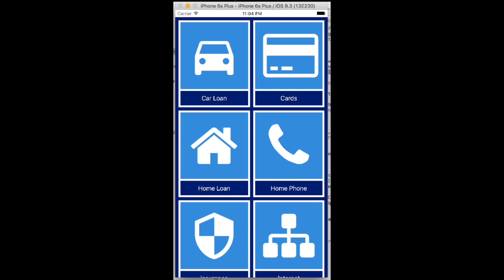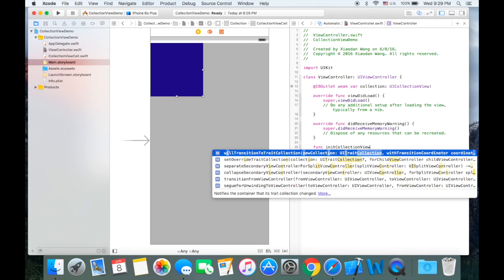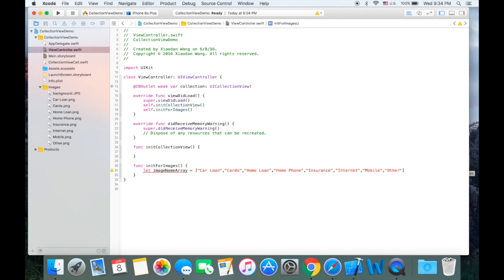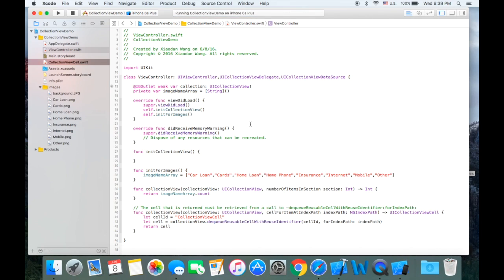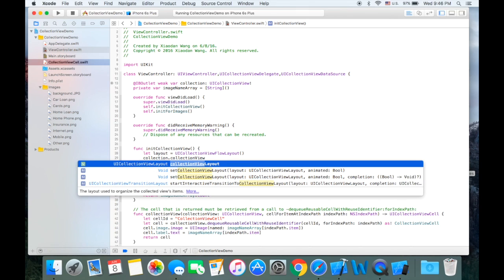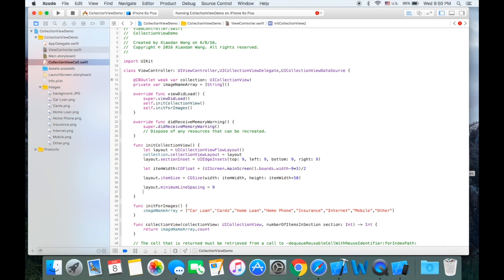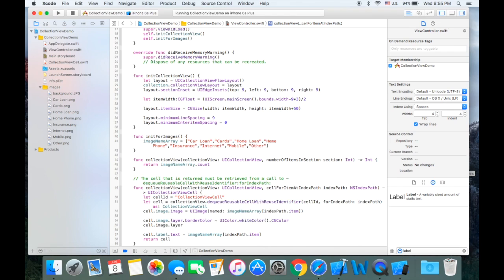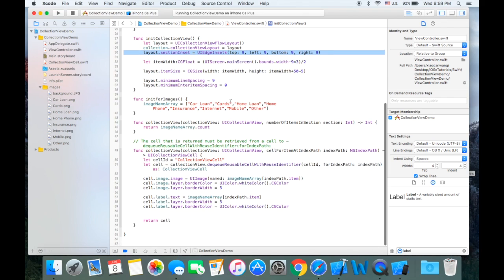iOS CollectionView Basics, Layout and UI Design in Swift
This video is about UICollectionView Basics, Edges settings and UI Design in Swift